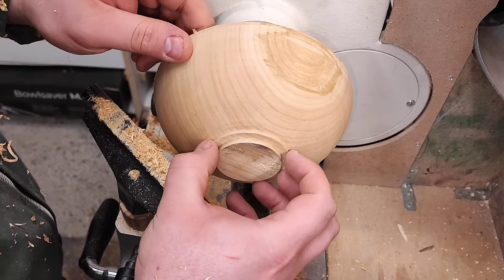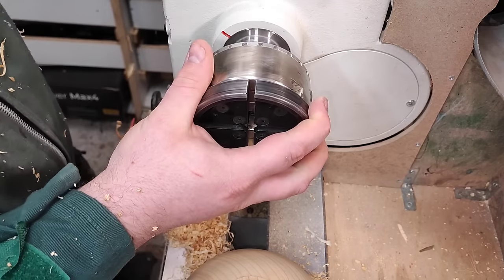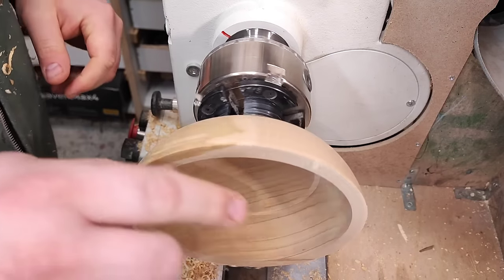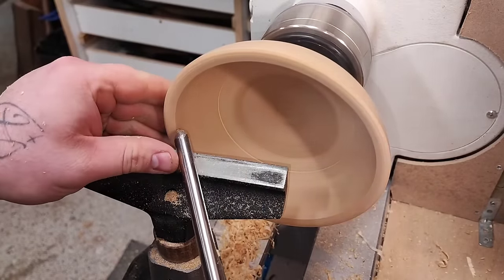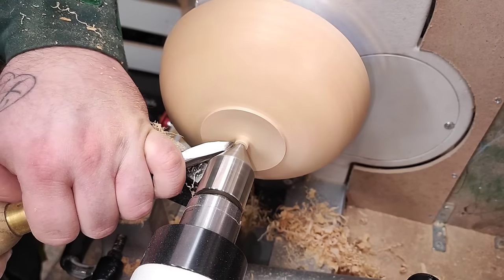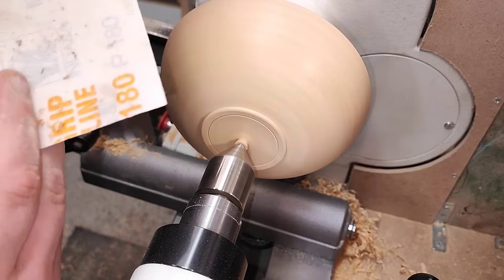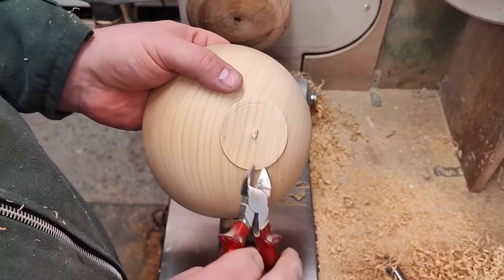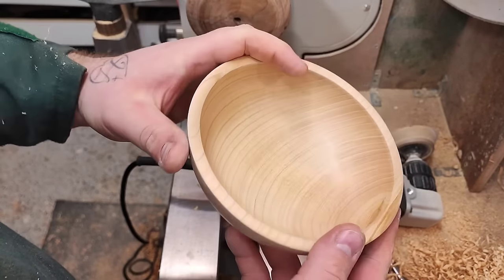And this is how in 10 minutes bowl is made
He who works makes mistakes, one that sits around doesn't make.

So it was due to happen, Its so busy schedule and as stay home dad and with family it just slip through my mind. but luckly I remember and make a bowl in 10minutes.

Happens to all of us😉😉

GURTOOL TOOLS